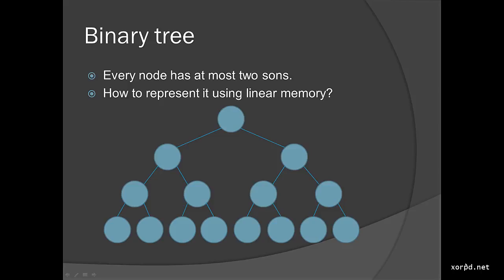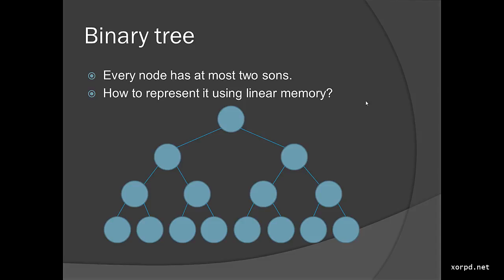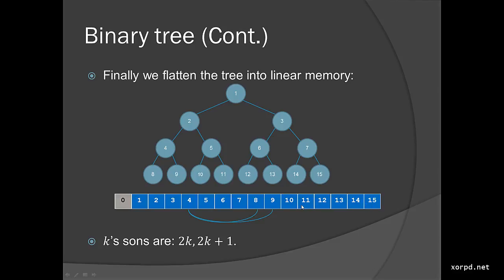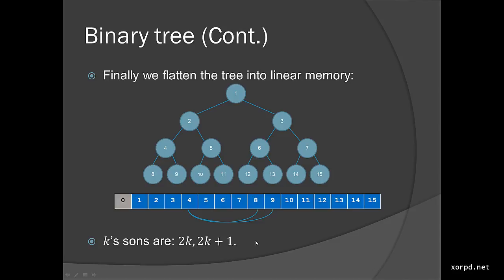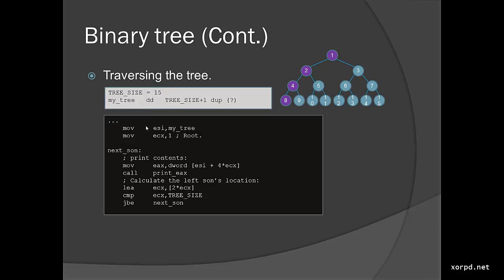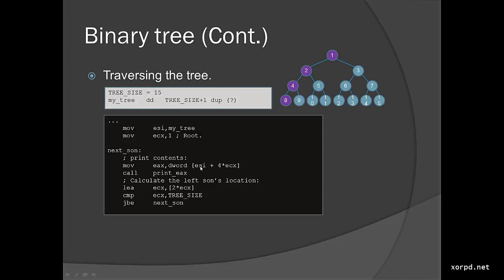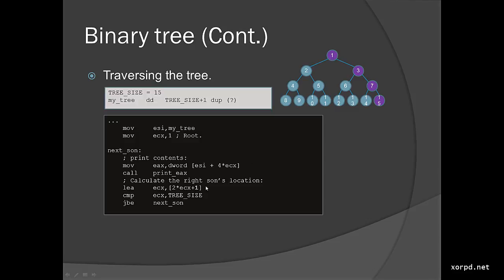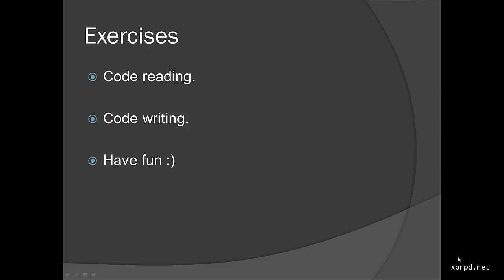068 Memory Ideas Part 3